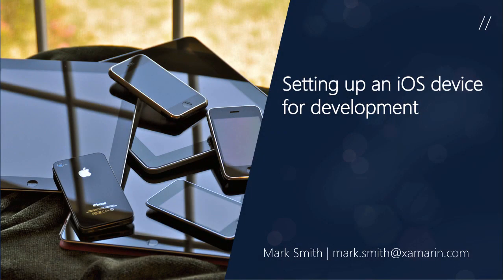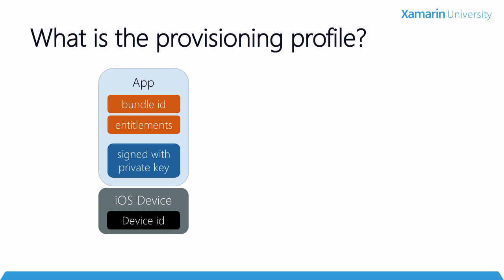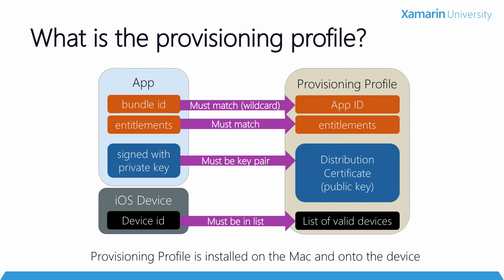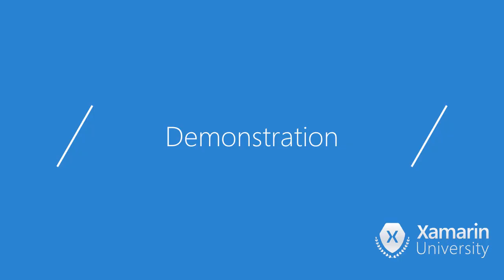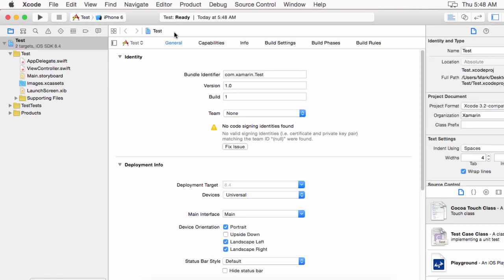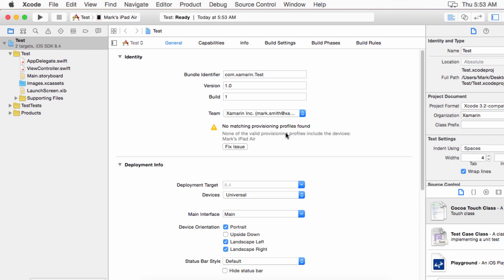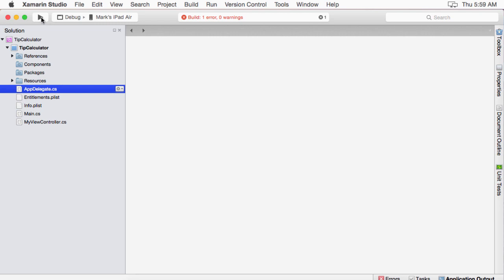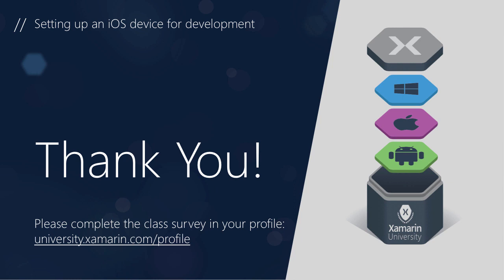Xamarin.iOS: Deployment to a Device - Mark Smith - Xamarin University Lightning Lecture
Testing on a real iOS device is a necessary step in the creation of your iOS applications. However, there is a bit of setup involved to get it to work properly, so in this quick lecture we’ll look at how to provision a local device so you can test your applications.